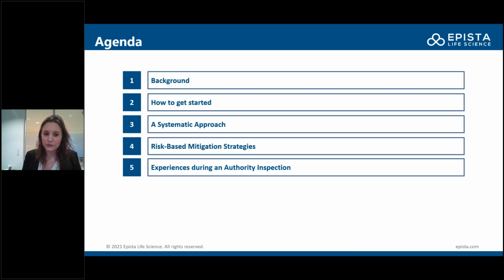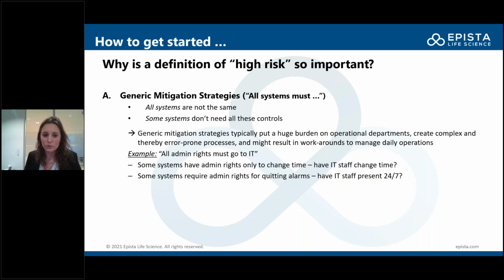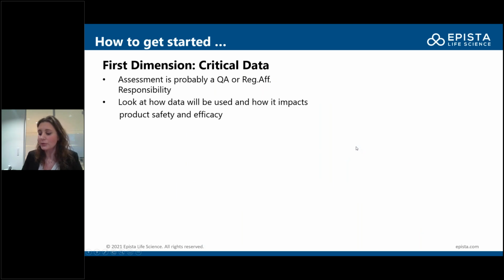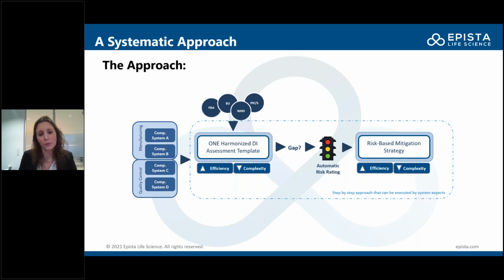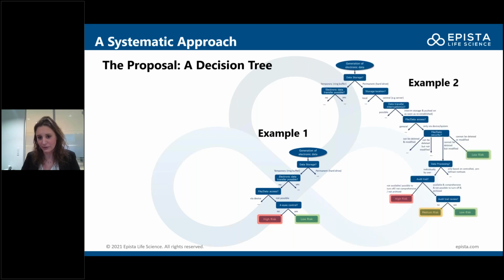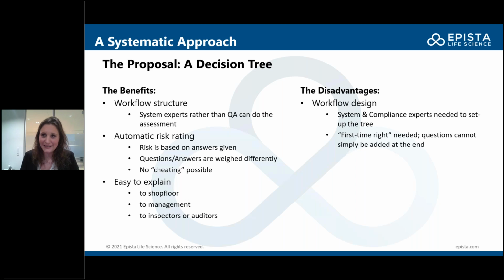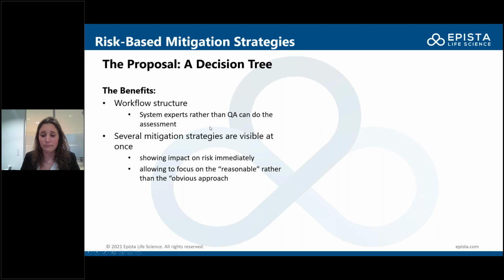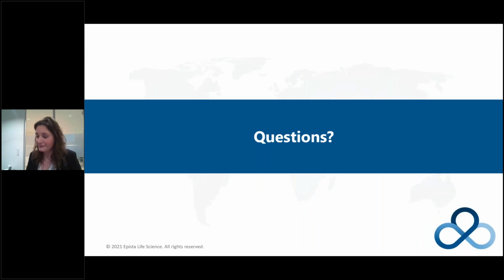No more struggling with Data Integrity Assessments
Are you struggling with data integrity assessments? Feeling overwhelmed with the number of gaps and how to address remediation?

Join this webinar with Hannah Greiner, Senior Consultant at Epista Life Science. She’ll share her real-world experience creating a methodology to systematically assess your computerized systems and identify the most suitable, risk-based mitigation strategy tailored to the system’s specific needs.
Your Take-Aways:
- A decision tree framework to assess your systems
- Pros and Cons of the new paradigm compared to traditional gap assessments
- Easy ways to identify and compare mitigation strategies for simple and complex systems
- Insights into how this approach withstood an authority inspection